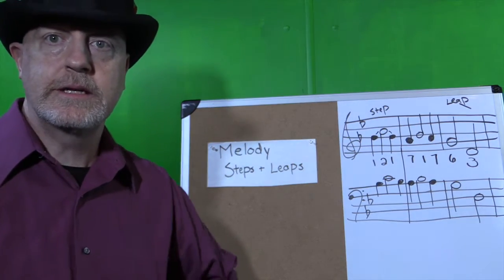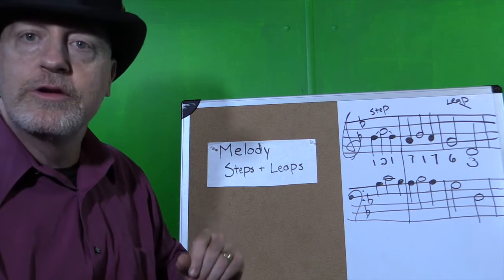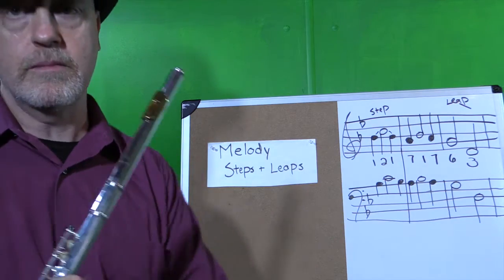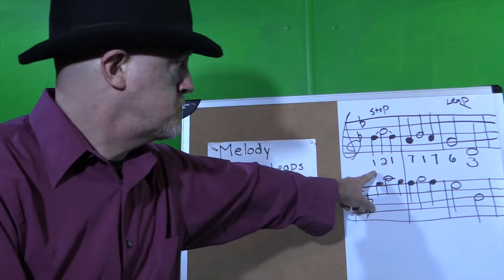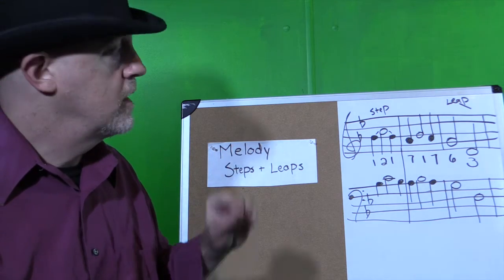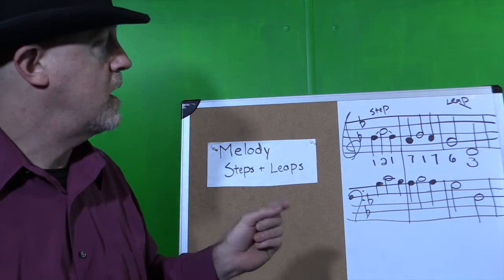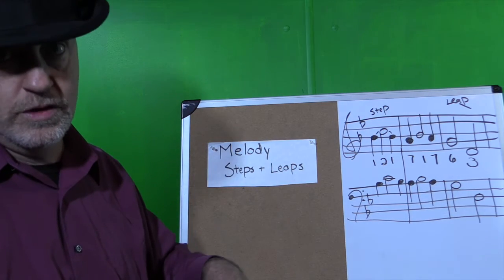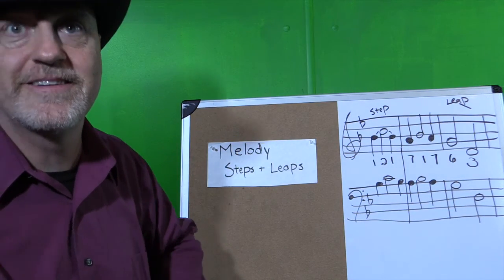Tonal Theory 8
Tonal Theory 8-Melody, Step Movement